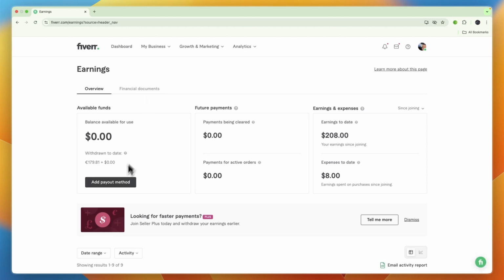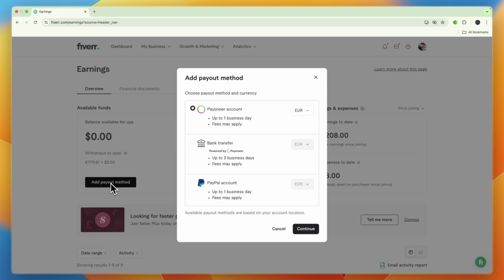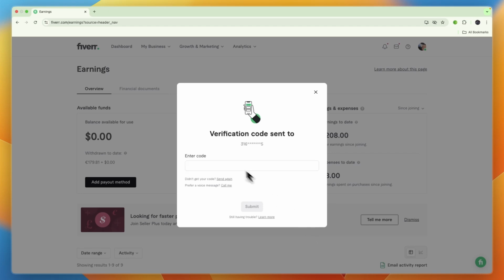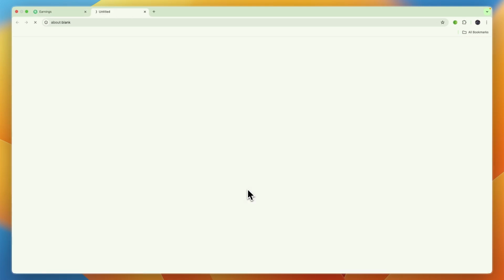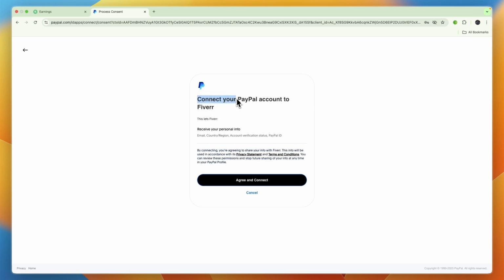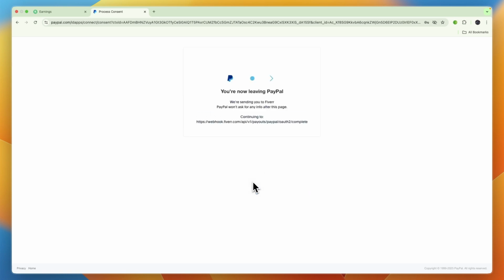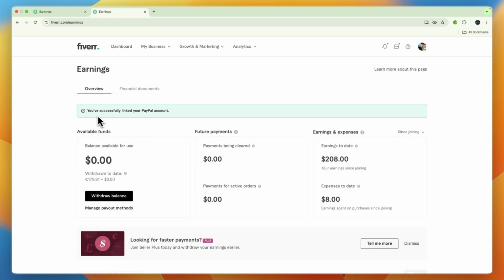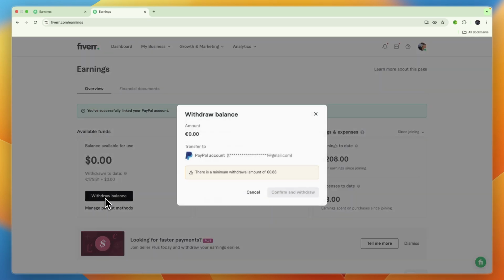How To Add PayPal In Fiverr - Step by Step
In this video I'll show you How To Add PayPal In Fiverr.